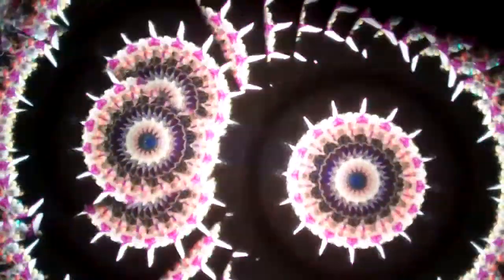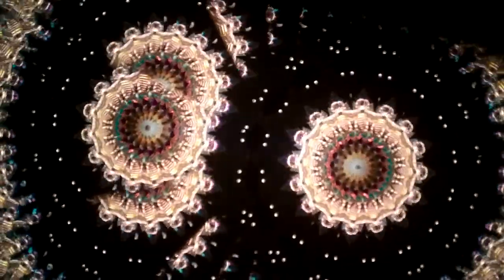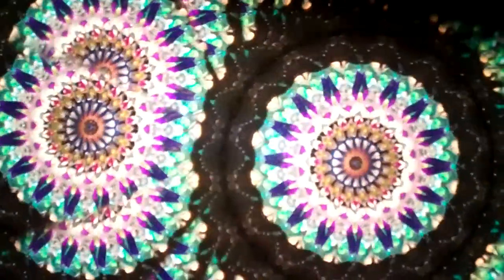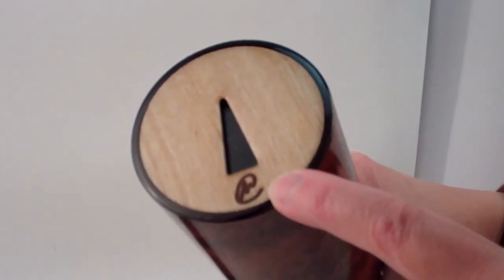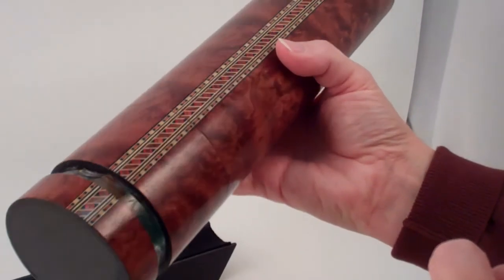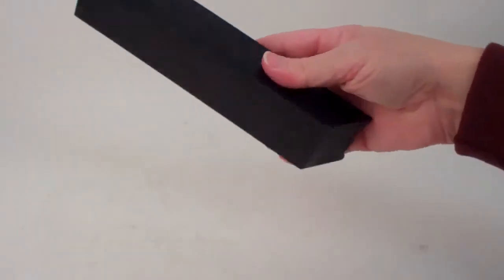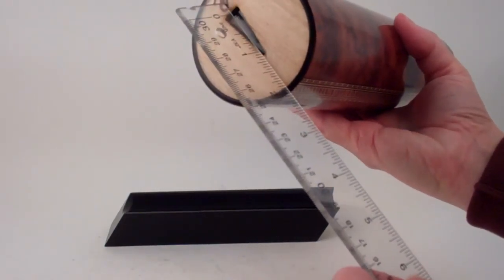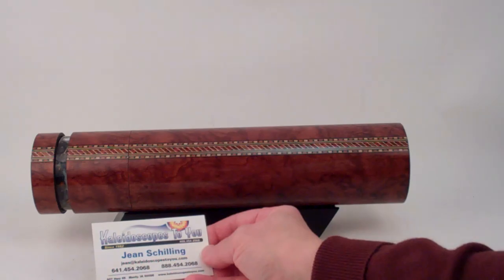HandHeld Kaleidoscope in Sapelle Veneer by Mark and Carol Reynolds